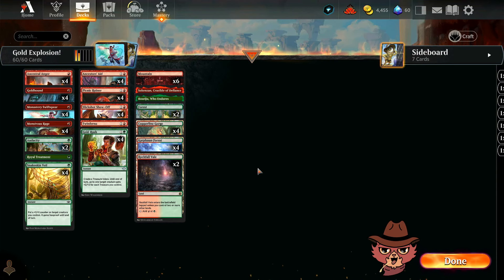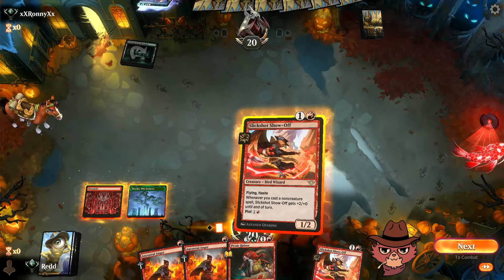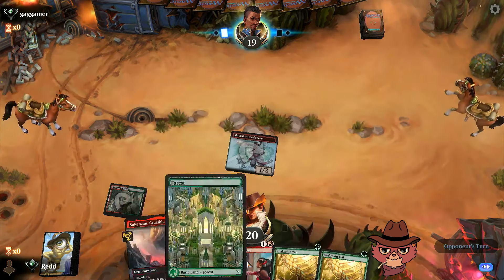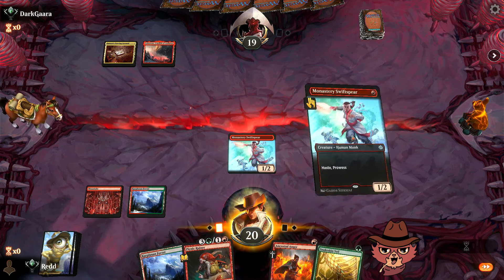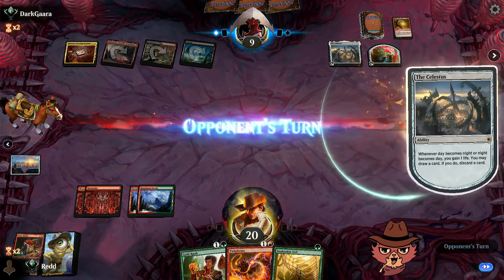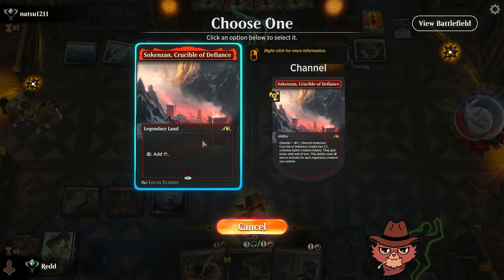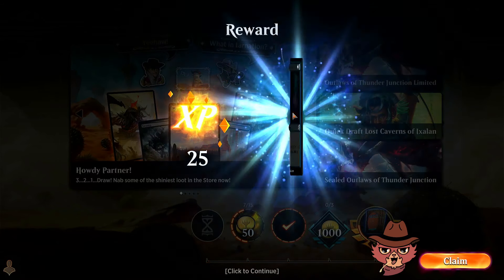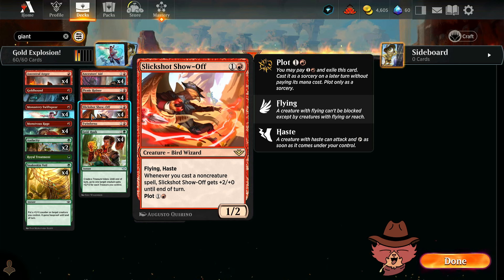Gruul Spellslinger! | Thunder Junction Standard! | MTG Arena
Ranked Outlaws of Thunder Junction BO1 Standard

0:00 - Intro
6:00 - Game 1
13:15 - Game 2
15:40 - Game 3
19:10 - Game 4
29:10 - Game 5
36:00 - Game 6
40:45 - Discussion

Deck
4 Monastery Swiftspear (BRO) 144
6 Mountain (MKM) 275
4 Slickshot Show-Off (OTJ) 146
4 Picnic Ruiner (WOE) 232
4 Gold Rush (OTJ) 166
2 Forest (MKM) 276
4 Snakeskin Veil (OTJ) 181
2 Rockfall Vale (MID) 266
4 Ancestral Anger (VOW) 142
4 Goldhound (SNC) 108
4 Monstrous Rage (WOE) 142
4 Ancestors' Aid (LCI) 132
1 Twinferno (DMU) 149
1 Sokenzan, Crucible of Defiance (NEO) 276
1 Boseiju, Who Endures (NEO) 266
4 Karplusan Forest (DMU) 250
4 Copperline Gorge (ONE) 249
1 Royal Treatment (WOE) 183
2 Audacity (BRO) 169